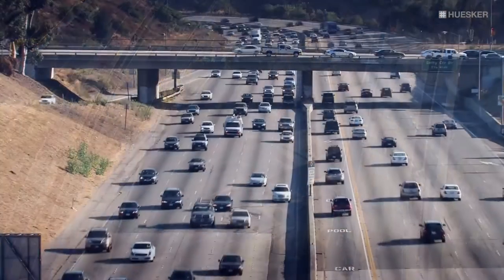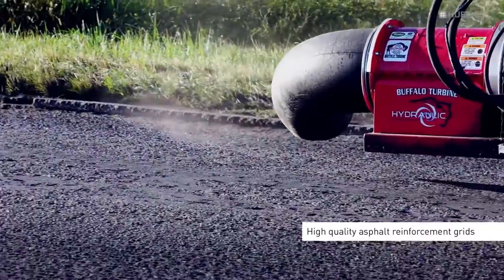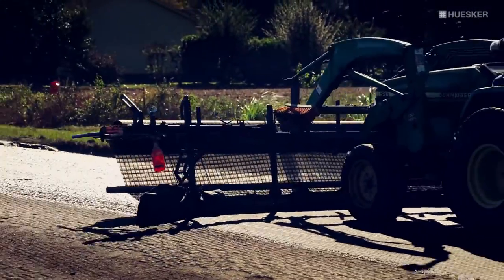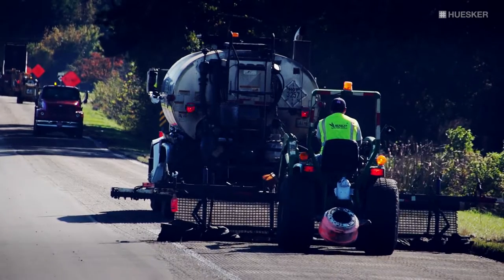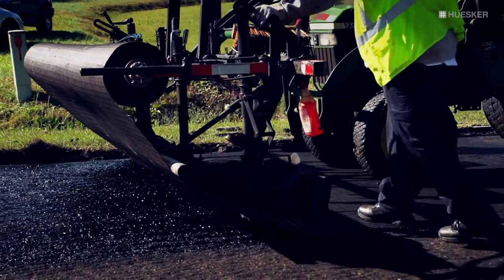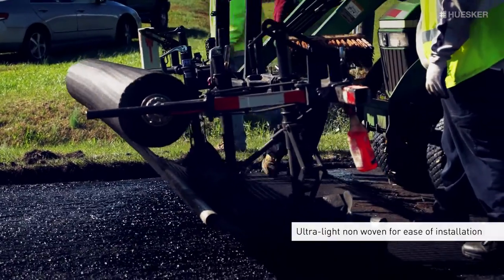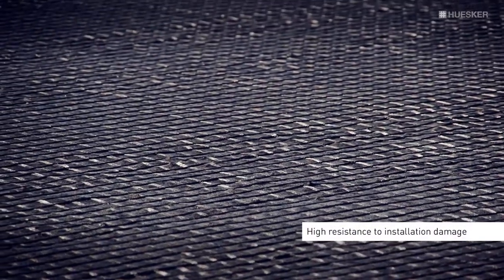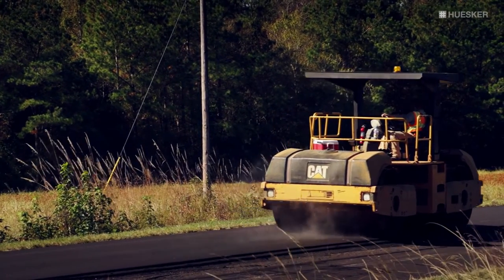Asphalt Pavement Grid HaTelit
In this Video you can see a installation of HUESKER product HaTelit C in the USA.